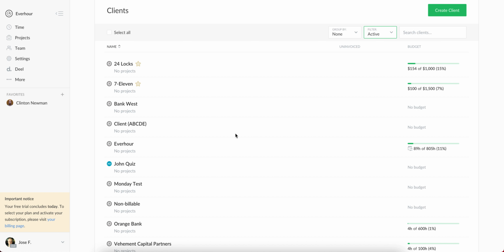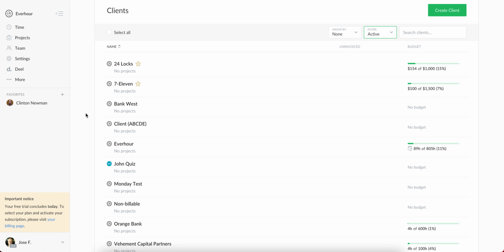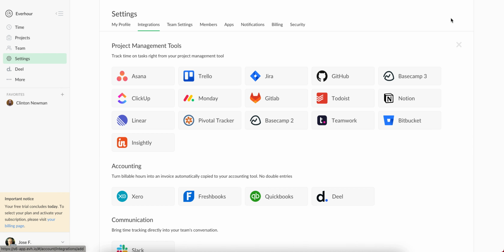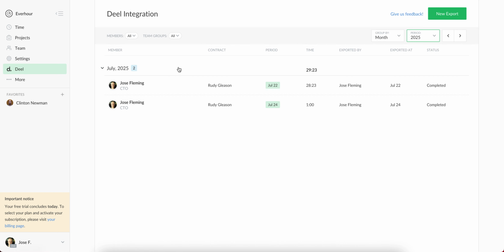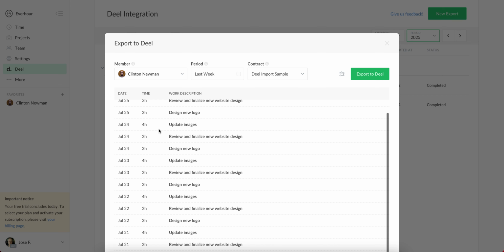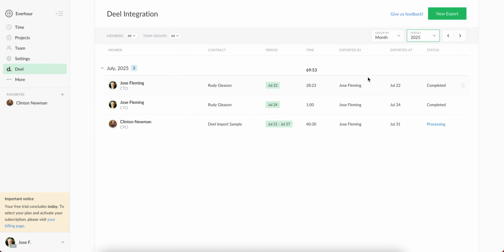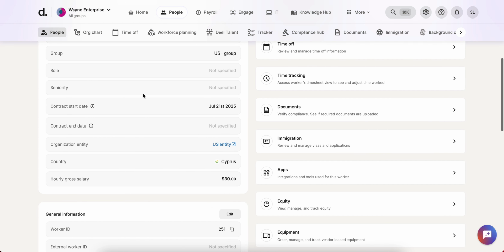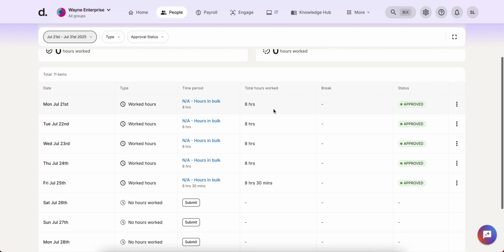Deel Time Tracking Integration | Everhour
Learn how to connect Everhour with Deel to seamlessly export approved time entries for accurate and timely contractor payments. In this tutorial, we'll walk you through setting up the integration, configuring export settings, and sending tracked hours from Everhour into Deel. Perfect for teams who manage time in Everhour and run payroll through Deel.